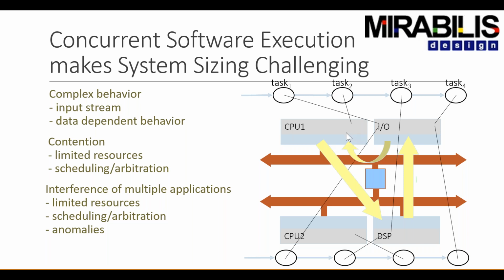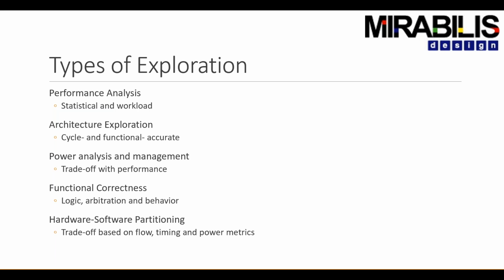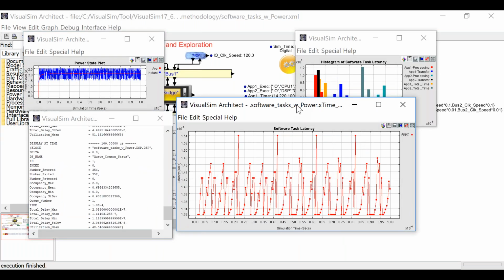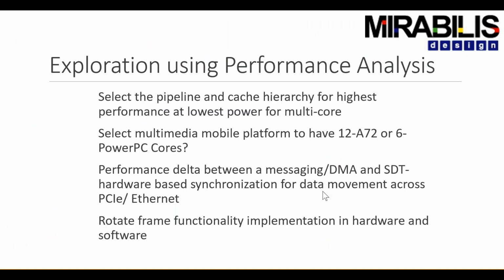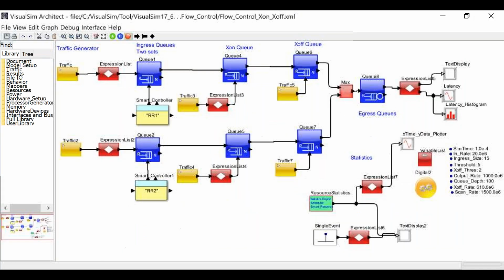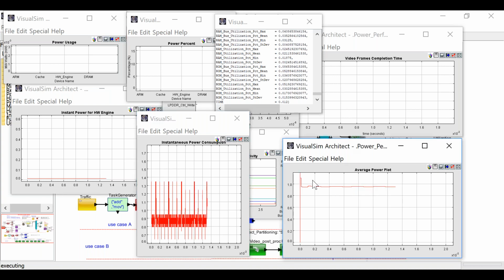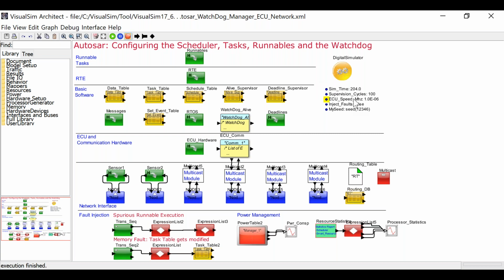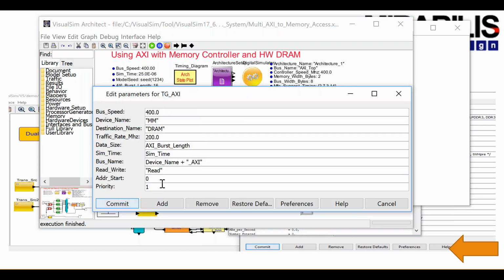Webinar: Unlocking the Power of Performance Analysis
Looking how to unlock the power of Performance Analysis .
Then this is the correct webinar for you.
This webinar shows you how to unlock the power of Performance Analysis in detail